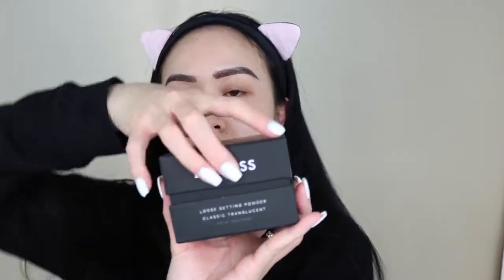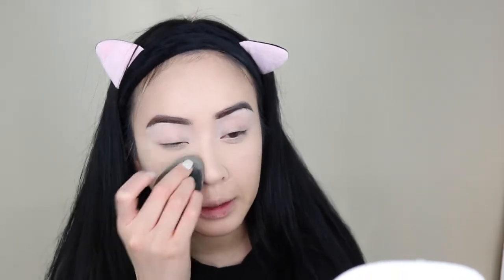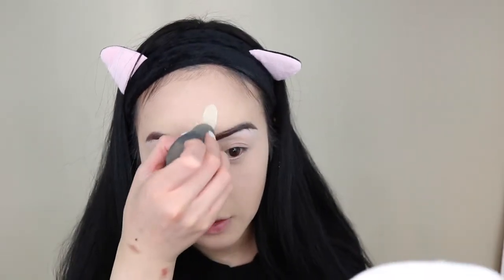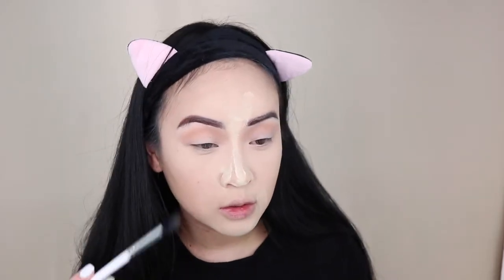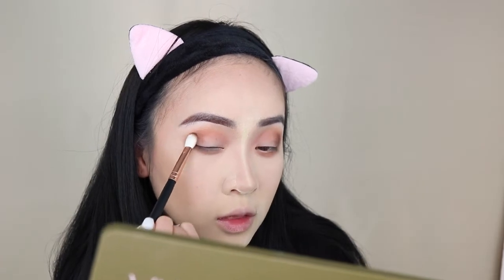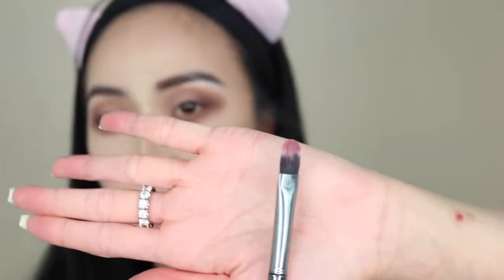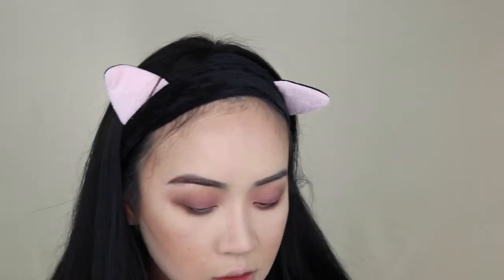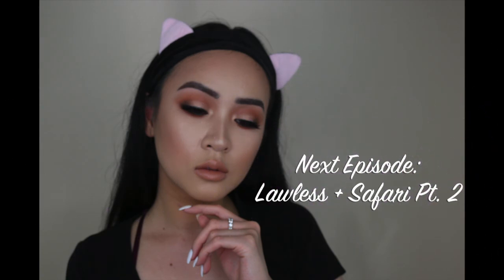Trying Out New Makeup On A Time Crunch | Natasha Denona Safari Palatte | Lawless | Pt. 1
Colourpop Concealer in shade fair 02; Used to carve my brows and as a eyeshadow primer, I also used it as a nose highlight off camera

Mac Paint Pot in shade Painterly to cut my crease

Netasha Denona Blackest Black Eyeshadow Matte used as my eye liner

Tarte Lash Adhesive (highly recommend for people who are allergic to DUO)

Face:
Erborian Matte Ultra Mattifying Primer

Lawless Woke Up Like This Flawless Foundation in the shades mojave and pristine

Lawless Seal the Deal Loose Setting Powder in Classic Translucent

Kylie Cosmetics The Wet Set Highlighting Palette, I used shade: privacy please

Mario Badescu Facial Mist, I used it as a setting spray and to wet my beauty sponges when they're too dry

Lips:
I never made it to the lips :(

Tools:
Smith Cosmetics Brushes